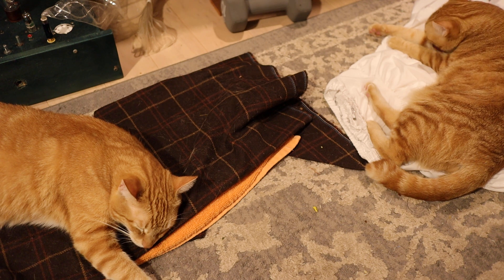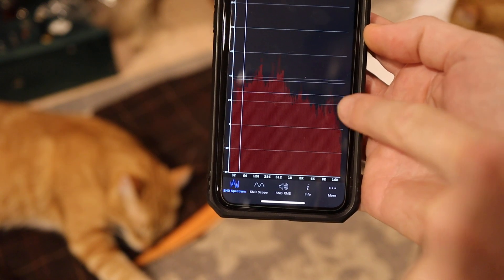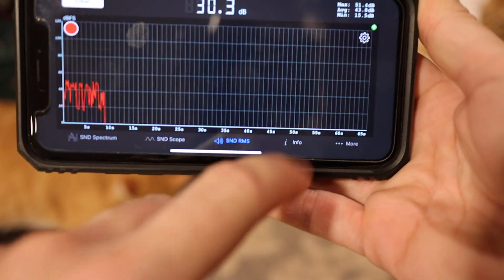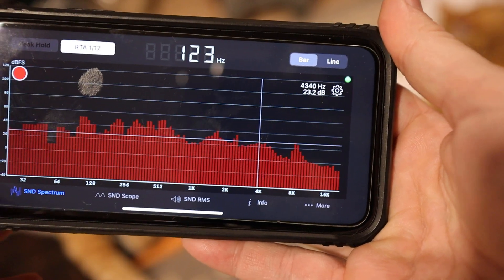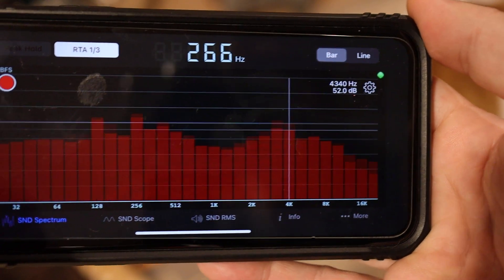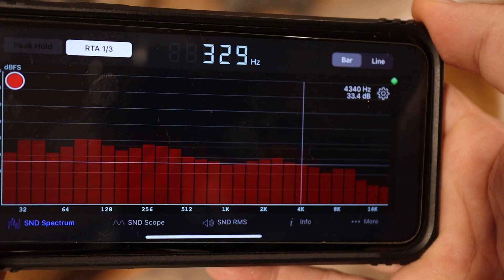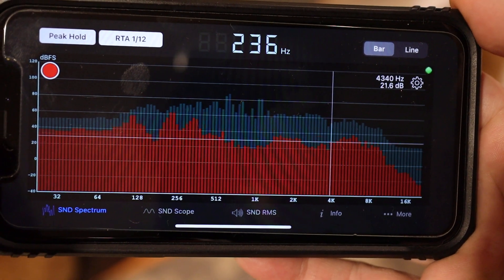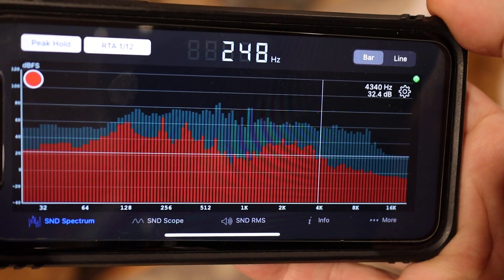Sonic Tools Spectrum analyzer for your phone - how to use, basics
Simple introduction to a fun tool, and a few ideas what you can do with it.
Here's the link to it, if you are interested:
PS: I'm NOT in any way connected to these fine folks, never talked to anyone from the company. I've just downloaded this fun free program about a year or two ago, and have had a lot of fun with it since. I've used it a LOT, so this is not a cursory report after fiddling an hour or so with it.
If you like what I'm doing, and found my videos helpful, and they saved you money - then you can return the favor and the balance in the universe through Buy me a coffee, which is a simple way to donate as low as 2$. Your continued support is most welcome, and will allow me to maintain this channel in the future. -- So you can find more tips, and continue saving more money on your audio adventures:
I appreciate every kind gesture. Greetings, János